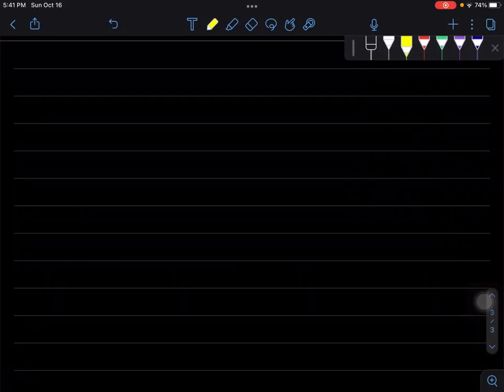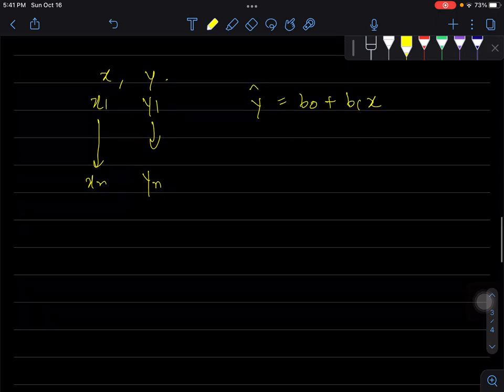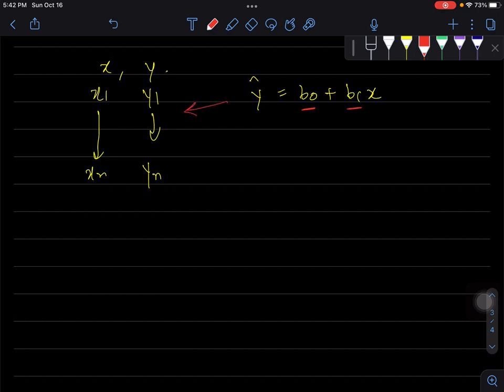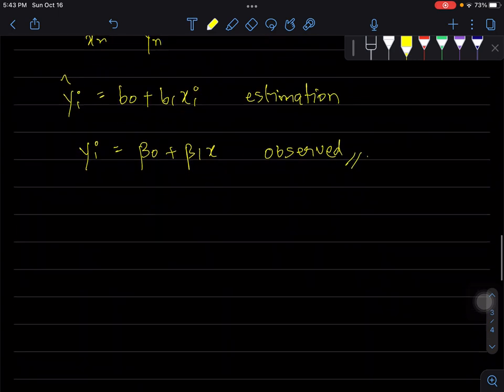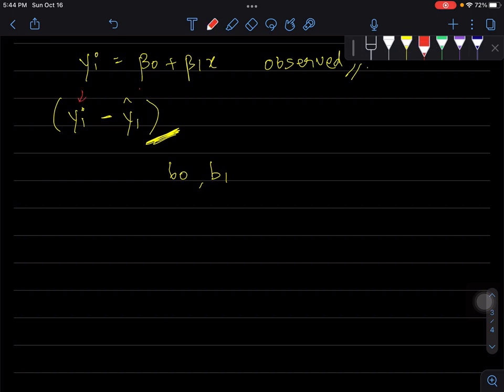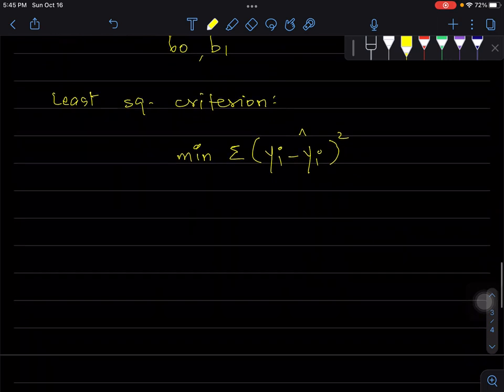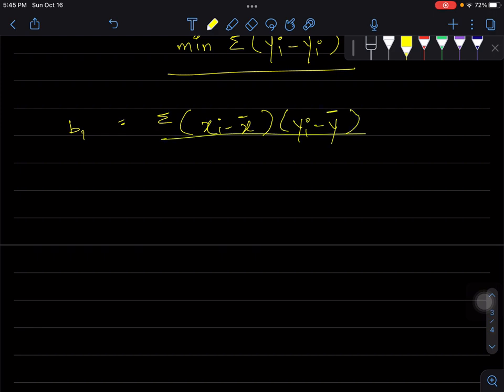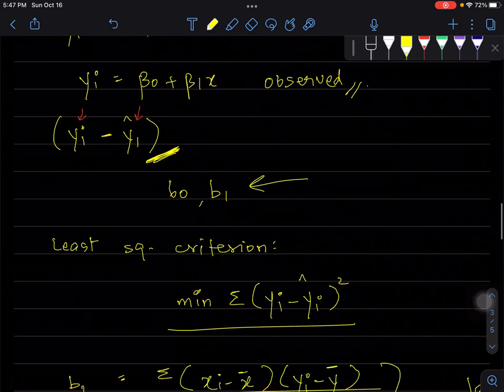Linear Regression 2